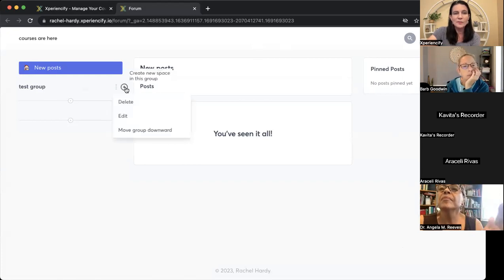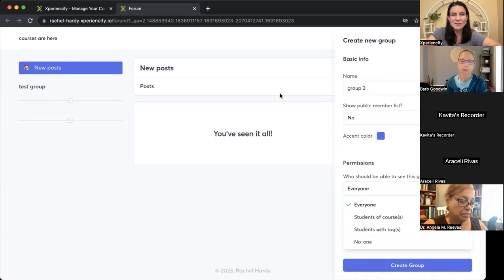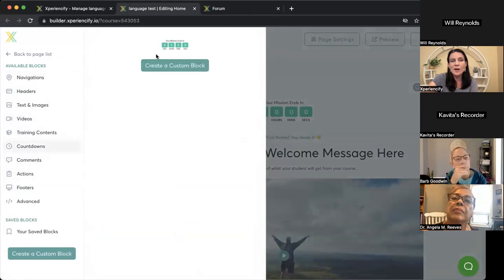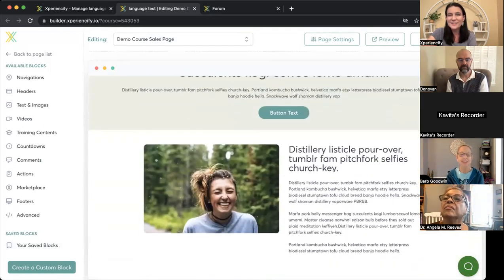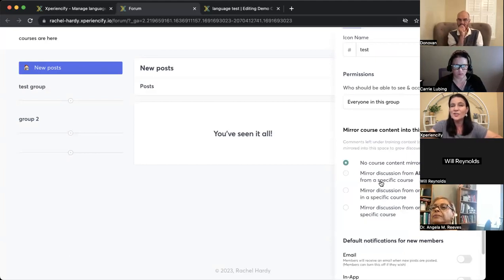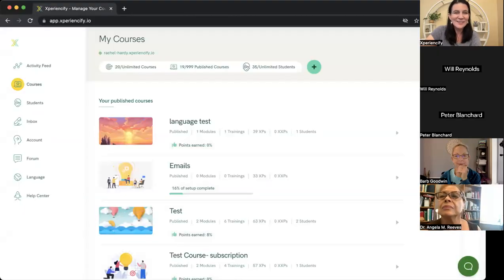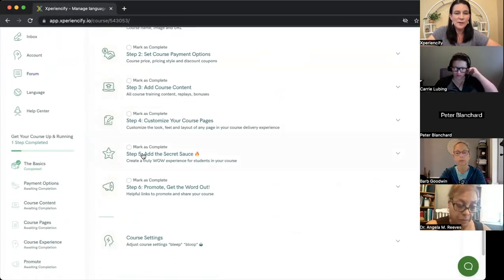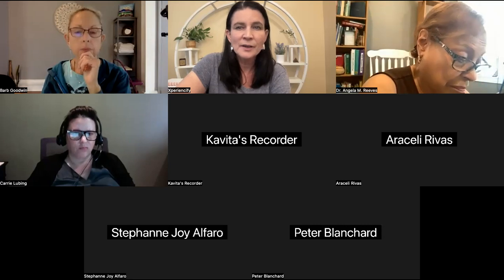Xperiencify Open Office Hours August 10th, 2023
• 80% (!!!) consumption rate on free lead magnets (unheard of)
• 13% conversion to paid offer

*👉 Create Your FREE Xperiencify Account and skyrocket your courses with gamified learning